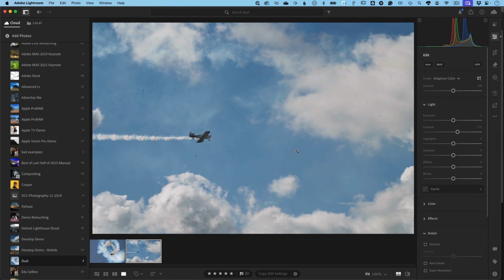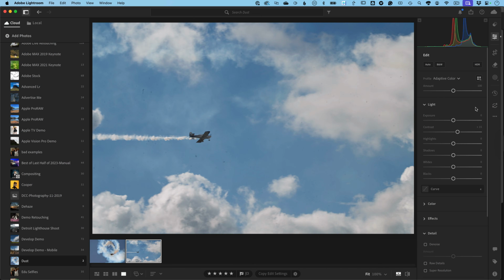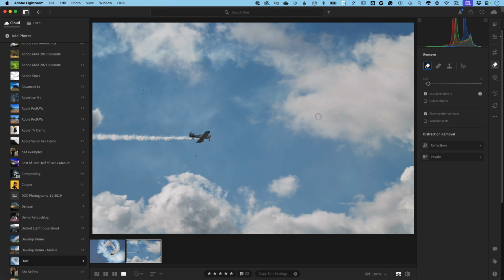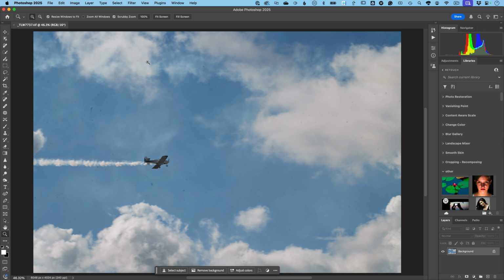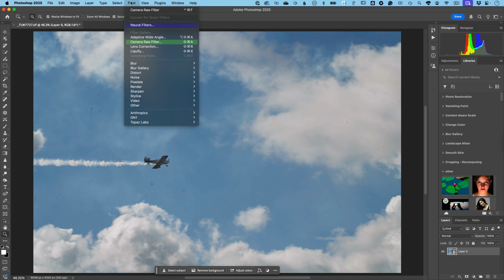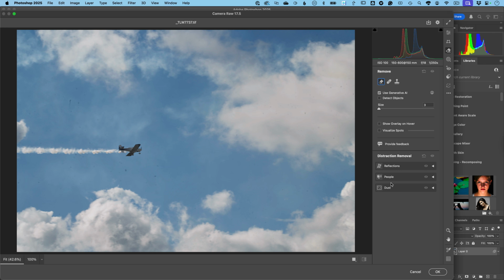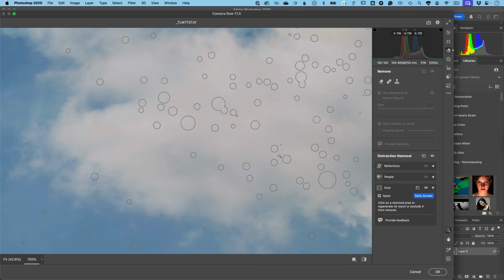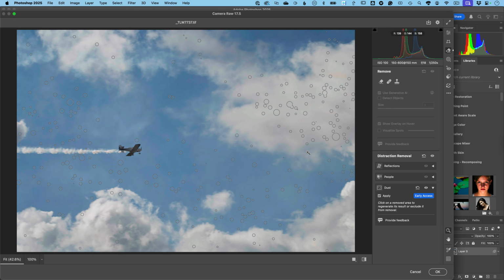Game-Changer for Photographers! New AI Dust Removal in Adobe Camera Raw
If you’ve ever ruined a shoot because of dust spots on your sensor or a dirty lens, this update will save you hours! In this video, I walk you through Adobe Camera Raw’s brand-new AI Dust Removal feature, introduced in the 17.5 release. See how it automatically finds and removes every dust spot in your photo—no more clicking them away one by one! I’ll also show you how to use it in Photoshop with the Camera Raw filter until it arrives in Lightroom. Say goodbye to tedious cleanup and hello to faster edits!